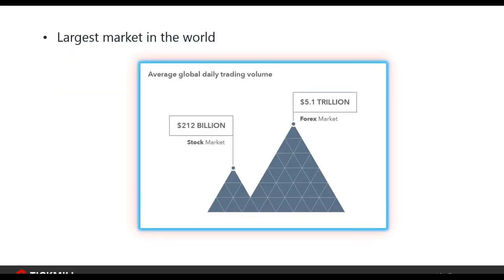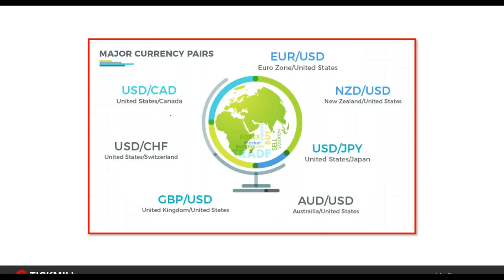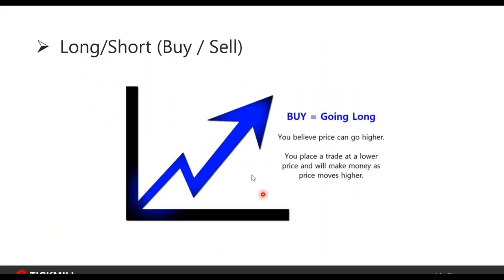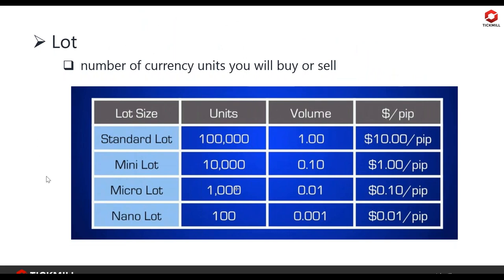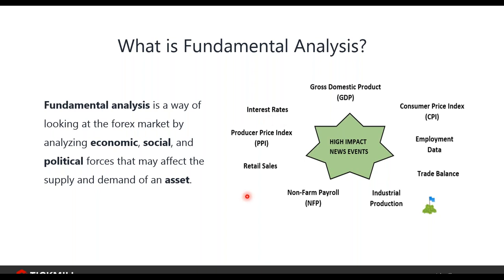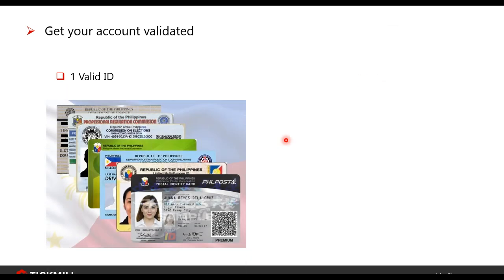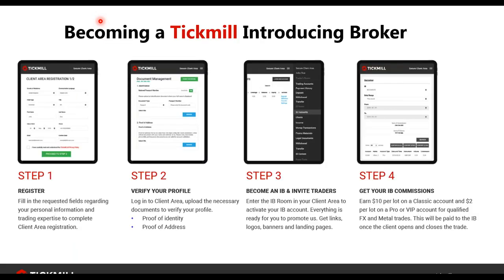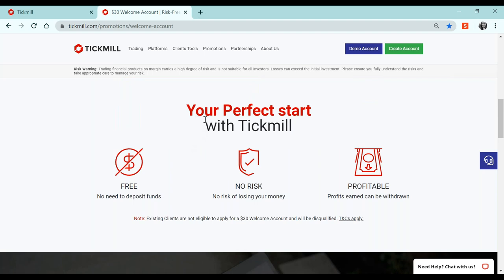How to Start Trading in the Forex Market - Cristina Francisco (21.05.20)